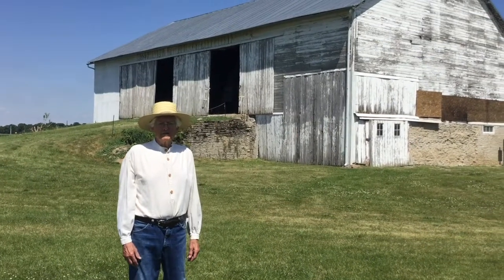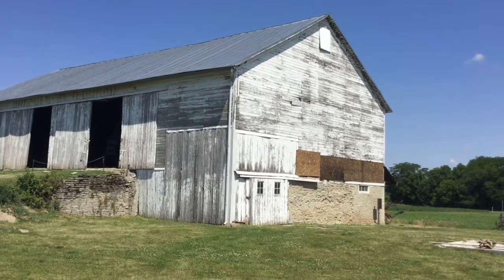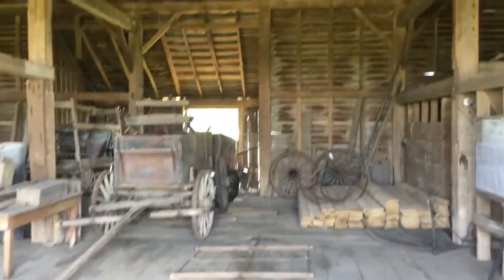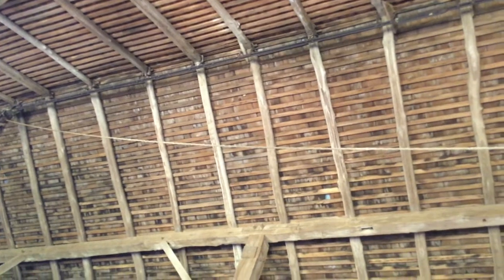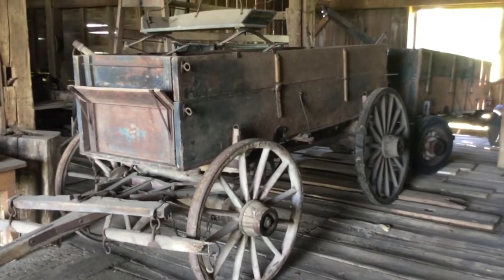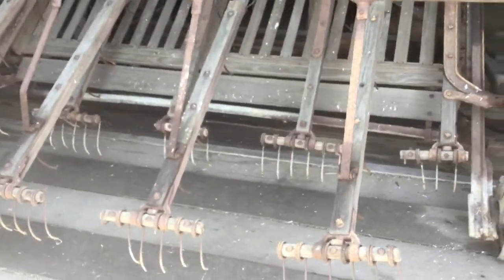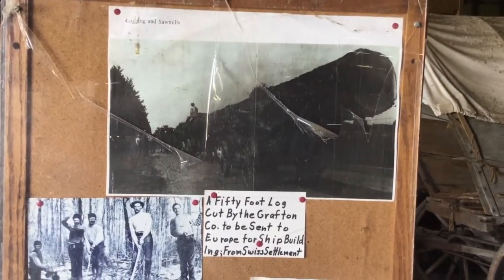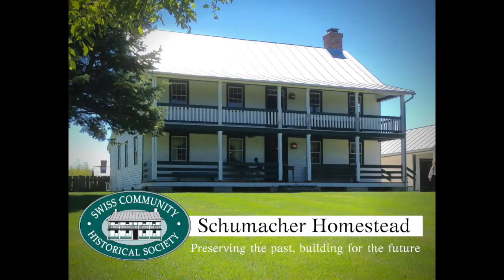Barn Tour at the Schumacher Homestead, Bluffton/Pandora, Ohio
Volunteer docent Ron Lora gives a tour of the 1854 bank barn and 19th century farming equipment located at the Schumacher Homestead, 8350 Bixel Rd., Bluffton, Ohio.

The barn was originally built so that wagons could drive up a bank and in on one end, and out and down another bank on the other end. The barn is in the process of being restored to this original configuration.

Swiss Community Historical Society / Preserving the past, building for the future